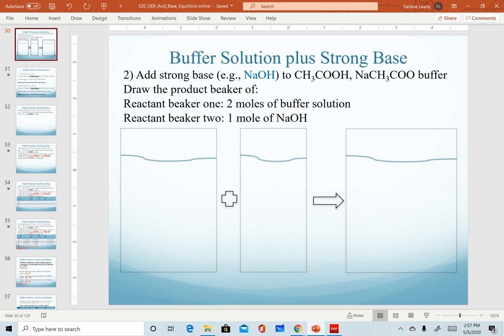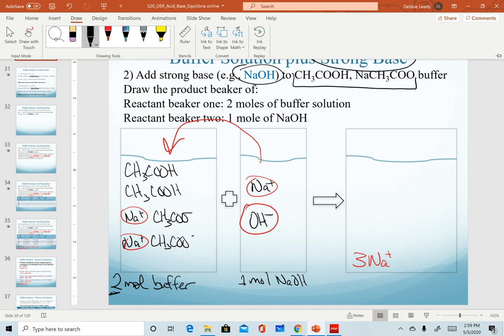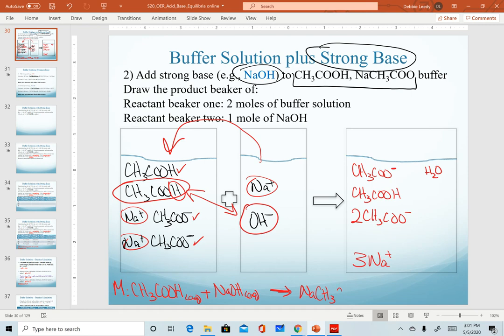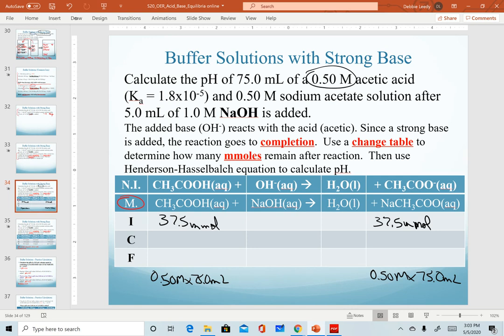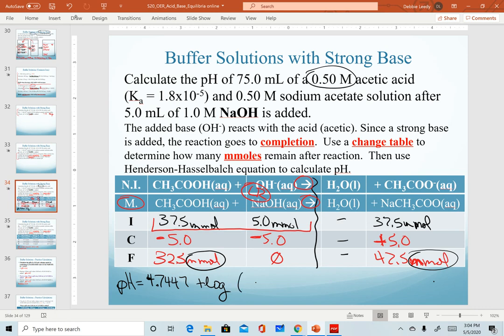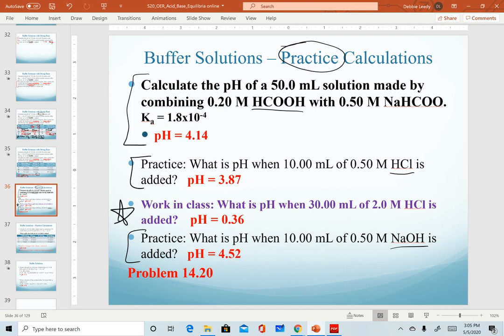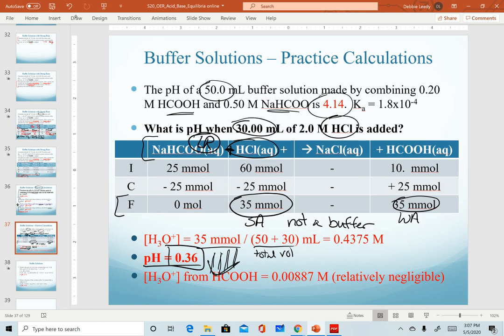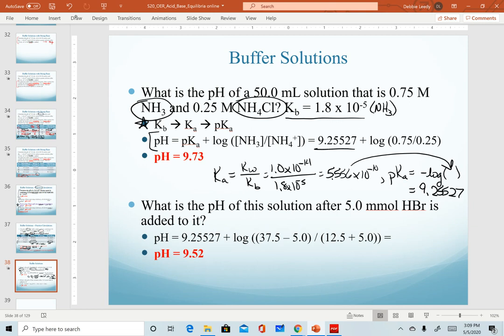Adding strong base to a buffer solution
Adding strong base to a buffer solution: drawing, chemical equation, calculating pH;
Example of adding a LOT of strong acid to a buffer;
Example of a base buffer solution